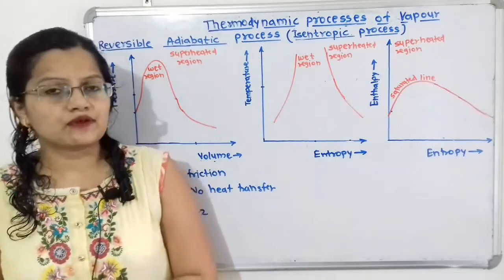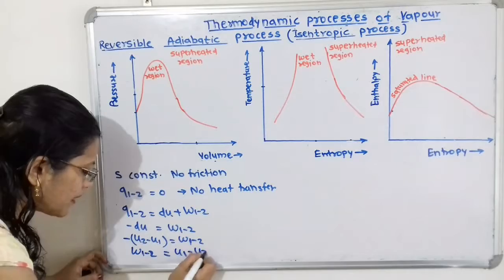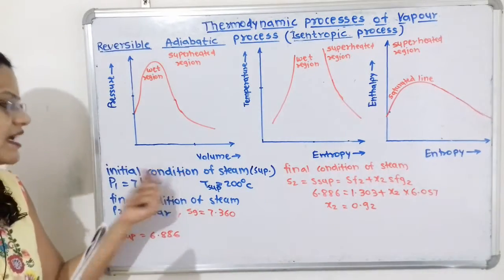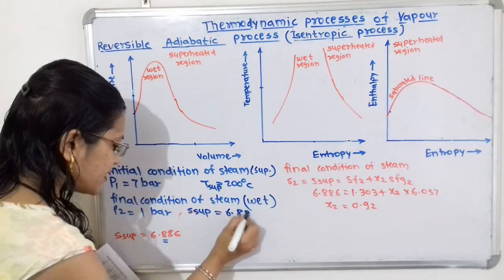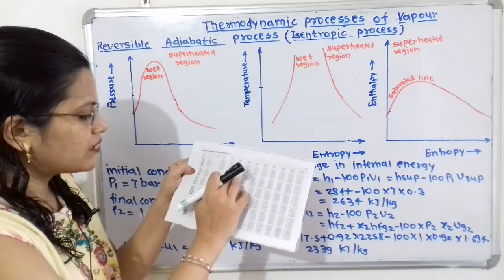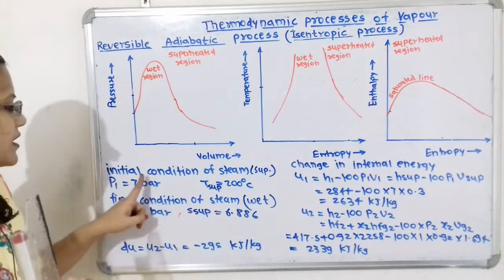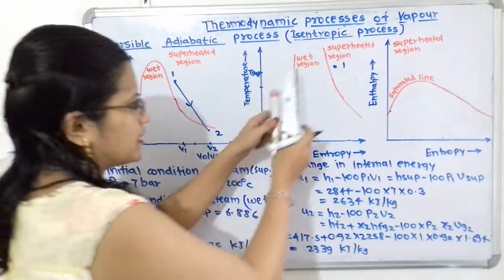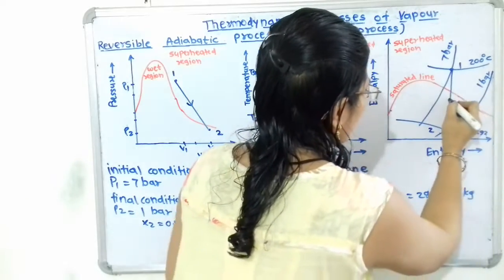Theory+ Problem 6 on Reversible Adiabatic Process, Isentropic process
What is Reversible Adiabatic process?

2. Solve Problem with constant Entropy process. Show process on Pressure-Volume,  Temperature-Entropy, Enthalpy-Entropy diagram.

Steam from initial pressure 7 bar and 200°C expanded isentropically to a pressure of 1 bar. Calculate

1. The final condition of steam
2. change in internal energy
3. Workdone  during the process